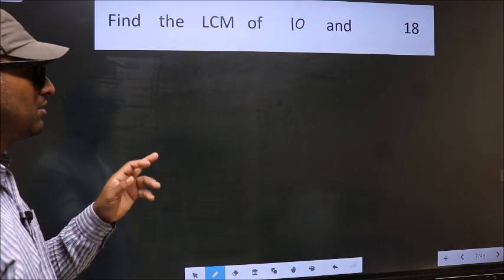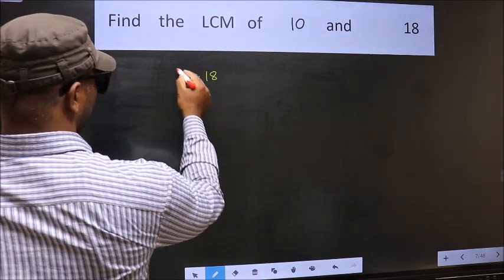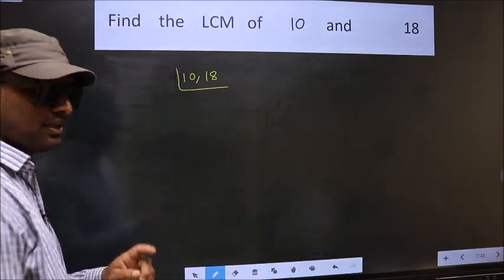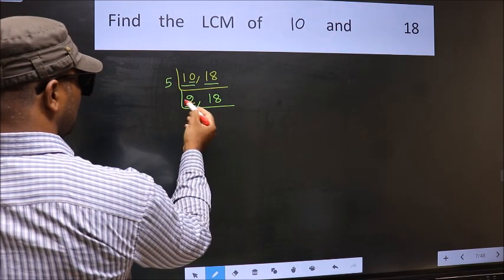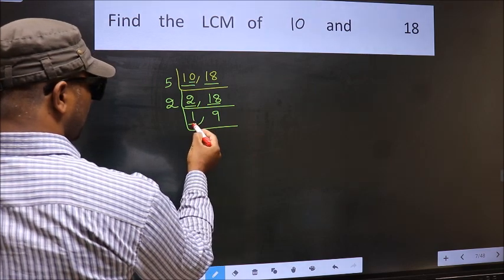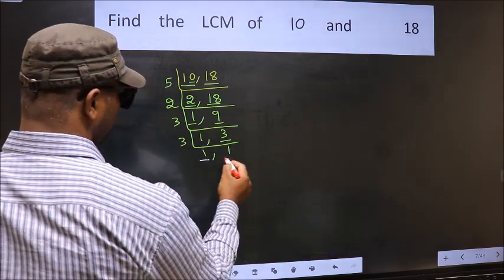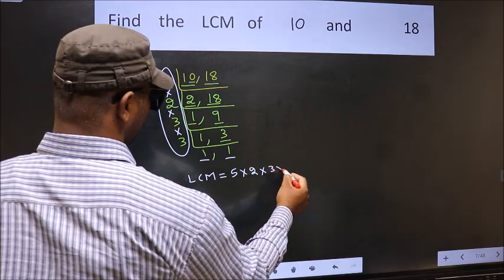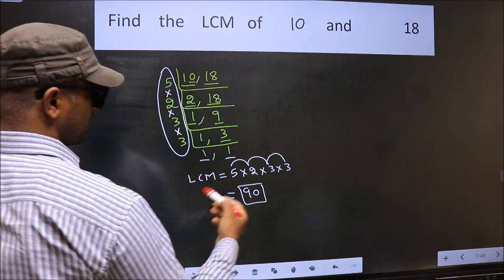LCM of 10 and 18